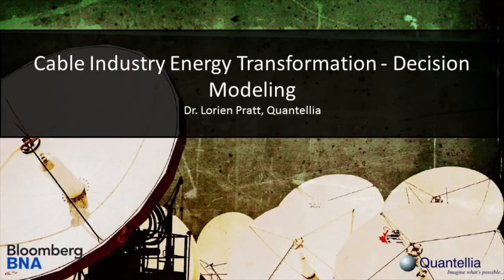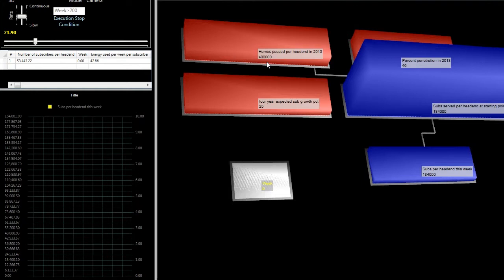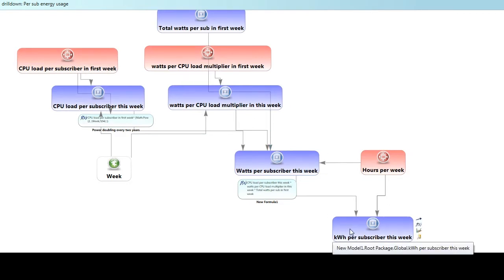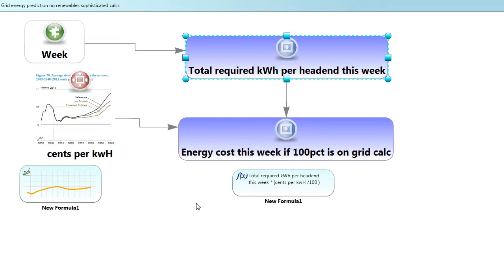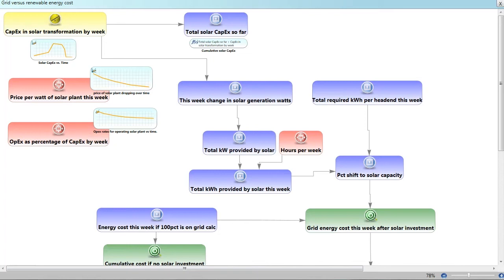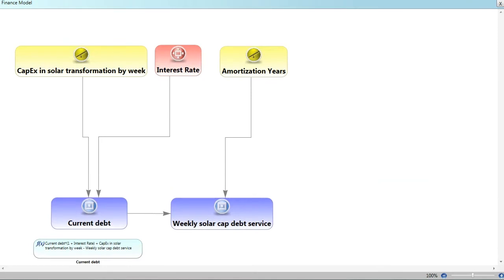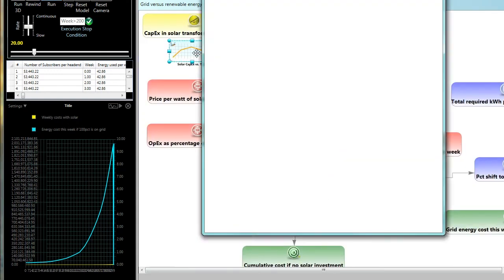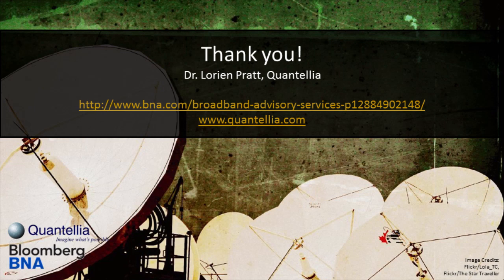Cable Industry Energy Transformation - Decision Modeling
Bloomberg BNA Broadband Advisory Service says that energy costs will soon grow to be the operational expenditure for US cable operators.  One solution: for operators to generate their own energy.  But this is a complex space, with many moving parts.  Does it make sense for cable operators to build solar farms?  How can operators make decisions to maximize ROI from solar, wind, hydroelectric, or other renewable energy generation facilities?  How are these decisions different at different locations?